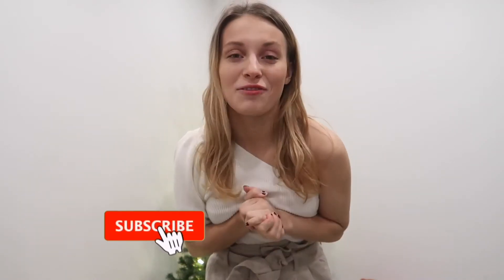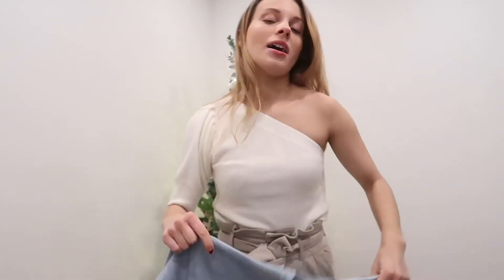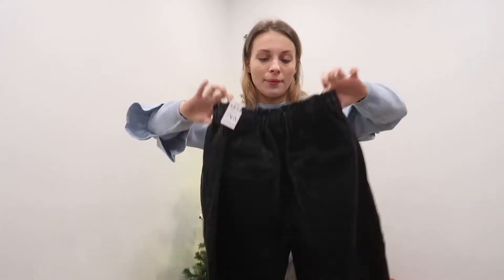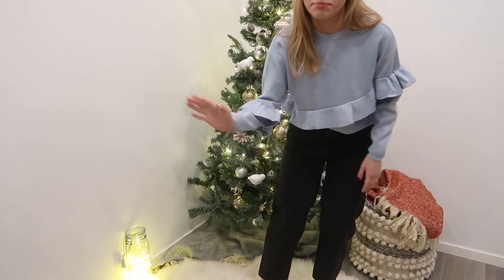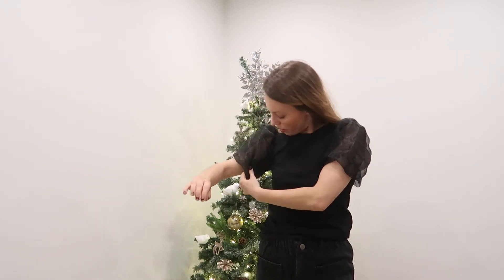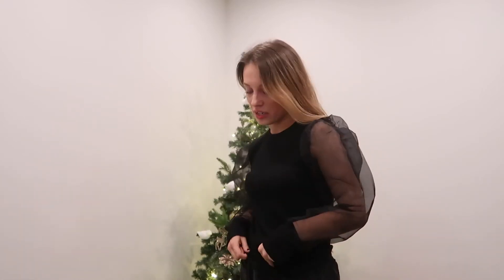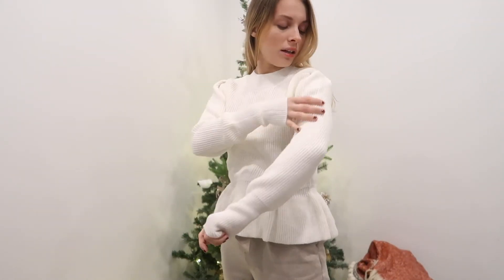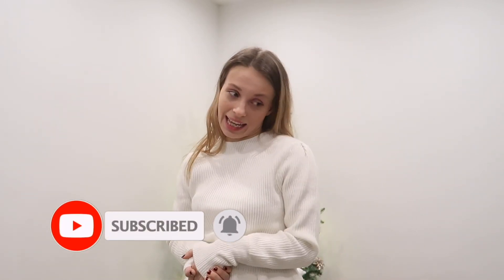NEW IN ZARA TRY ON HAUL NOVEMBER - WHAT'S NEW ON THE HIGHSTREET NOVEMBER 2019 - ZALANDO, ZARA TRYON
Happy TUESDAY you gorgeous people!

In todays video I’m showing you clothes I got from the Zara kids section. It is sort of a collective haul and I also got some bits form Zalando and Zara woman. Zara haul & try on new in winter 2019 unboxing video. So it is not a big zara try on haul, but it is a zara try on haul at least!

LOVE YOU

I’m Josefine a 23 year old living in Stockholm, Sweden. My boyfriend since 7 years back is Leo and we love to have deep conversations about anything life entails. At the moment we are building a house together and we will be moving in together this winter. Life is amazing and I am more than THRILLED to be living on planet earth. I want to share that excitement with you, I want you to be excited about life every single day! I want you to be happy!

QUICK FACTS:

23 y/o
From: Stockholm
In a loving relationship since 2011
What I do: Personal Stylist at Zalon
Passions: Making people happy, fashion & other creative stuff, making the most out of anything

I’ll see you on my instagram!

XX